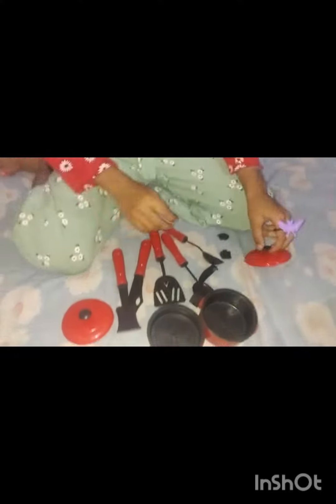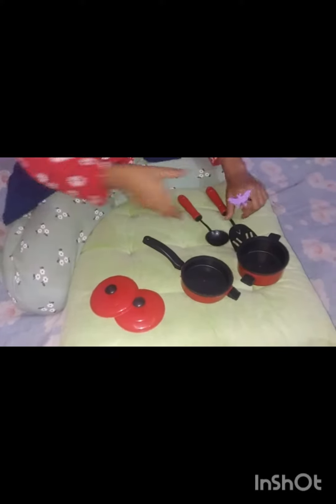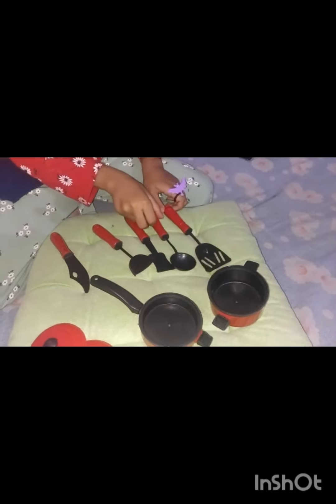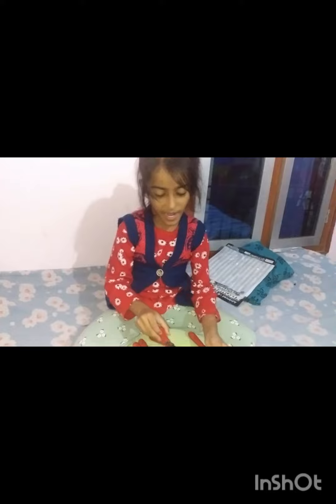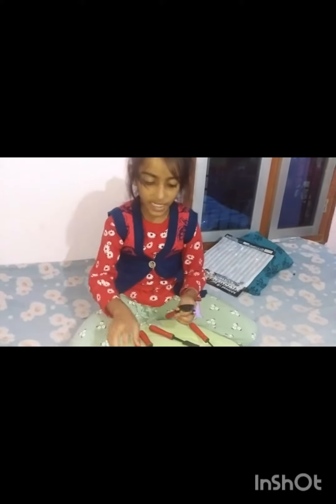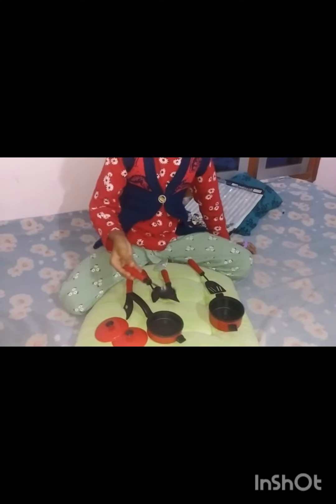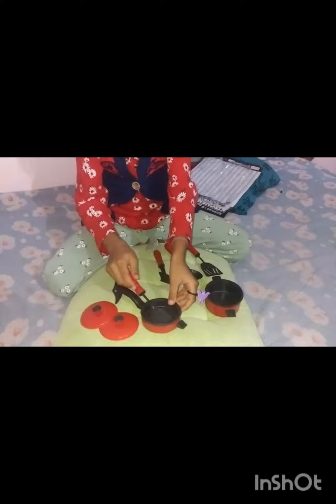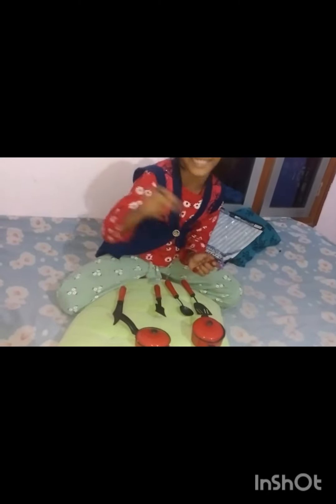आज धुन इतनी खुश क्यु हो गयी ,,,,,,,,,,